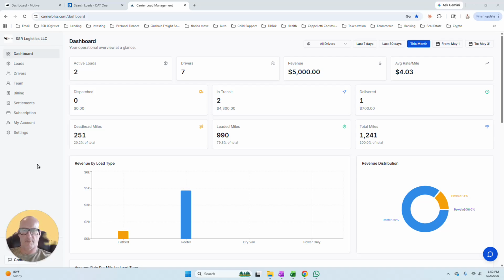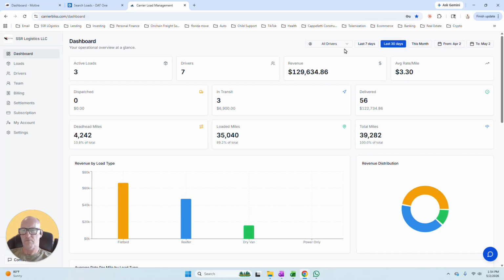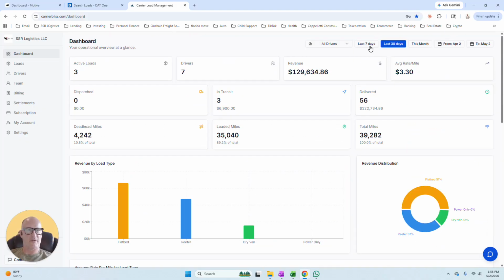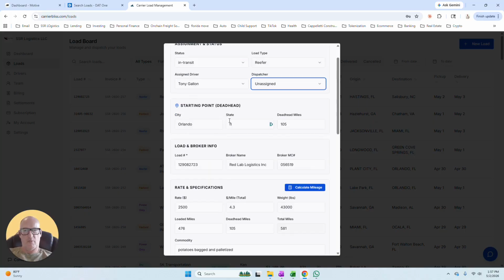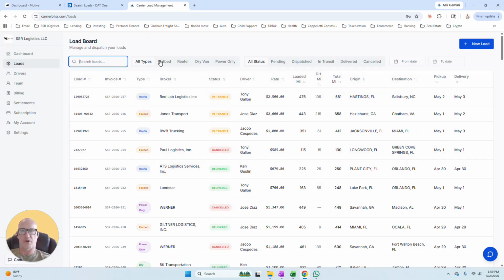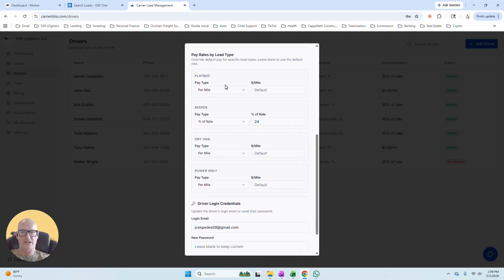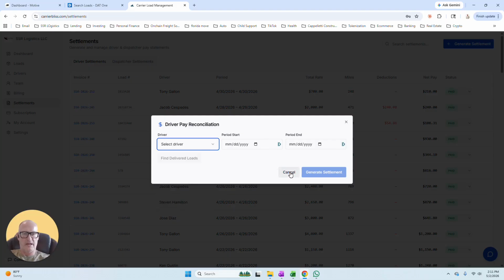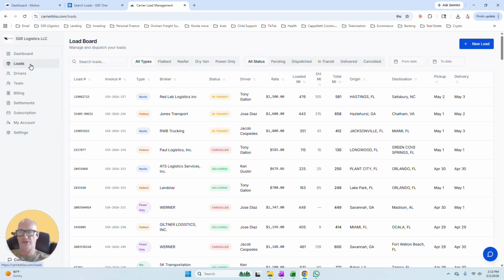CarrierBliss Load Management for Small Carriers 🚚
Running a small trucking company shouldn’t mean drowning in spreadsheets, paperwork, and disconnected systems.

In this video, we walk through **CarrierBliss**, a load management platform built for small carriers, owner-operators, and growing fleets that want a cleaner way to manage loads, drivers, revenue, expenses, and dispatch operations.

CarrierBliss helps carriers track active loads, completed loads, driver details, revenue by load type, mileage, subscription tools, and overall business performance from one easy dashboard.

Whether you run one truck or a small fleet, staying organized is critical to protecting your profits and keeping your operation compliant and efficient.

🚚 In this video, you’ll see:
How the CarrierBliss dashboard works
How to manage and track loads
How carriers can monitor revenue and mileage
How driver and dispatch information is organized
Why small carriers need better tools to compete

CarrierBliss is designed to help small carriers operate smarter, stay organized, and grow with confidence.

Visit: **CarrierBliss.com**